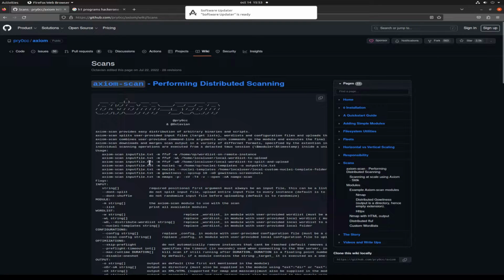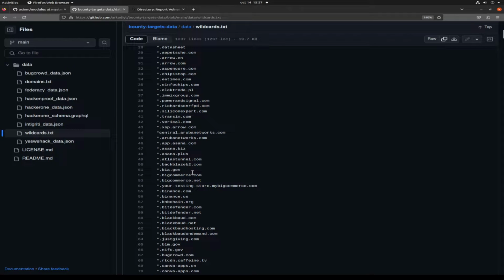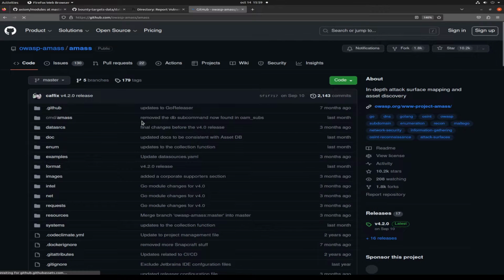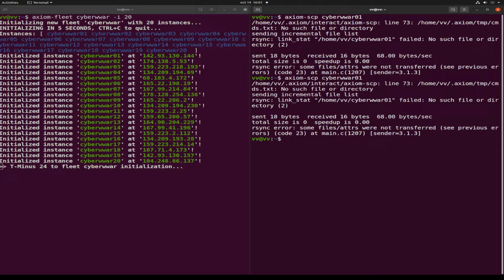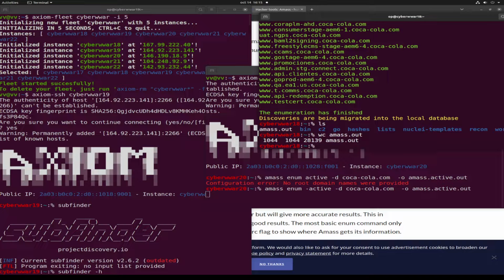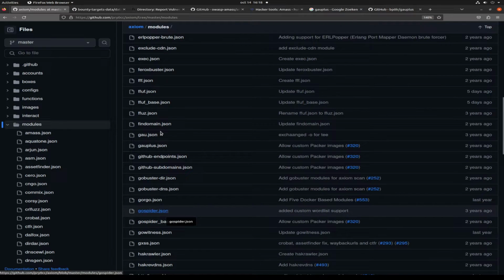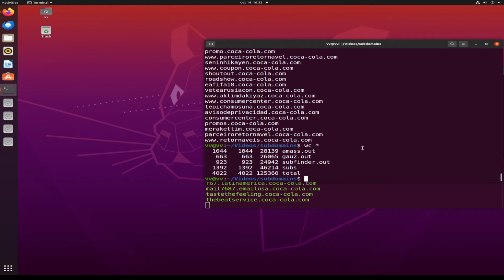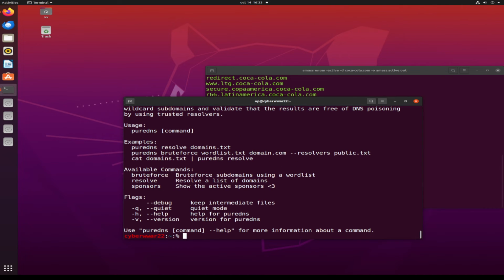Pilot Episode: Comparing Subdomain Scanners (amass, subfinder, gau)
Which subdomain scanner gives the best results in default mode (no tweaking, no API keys, running the initial scan)?